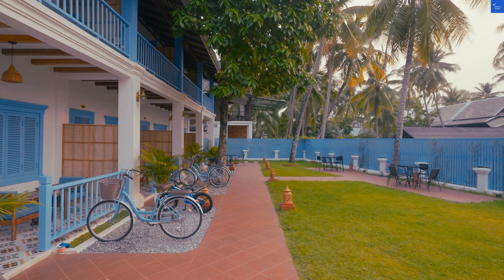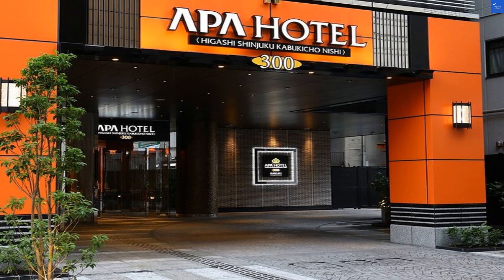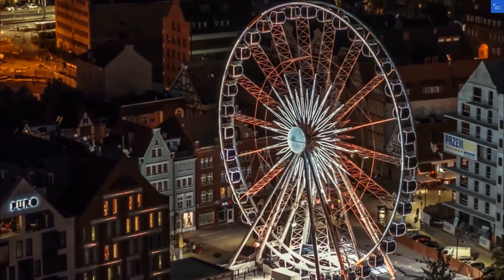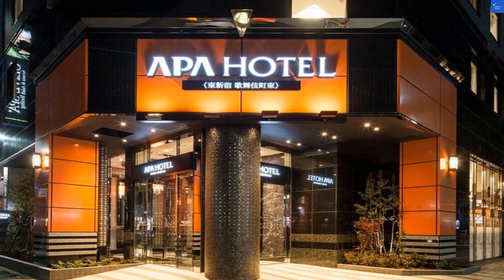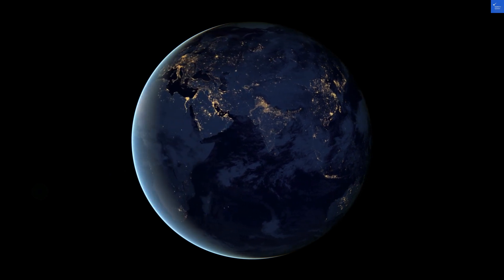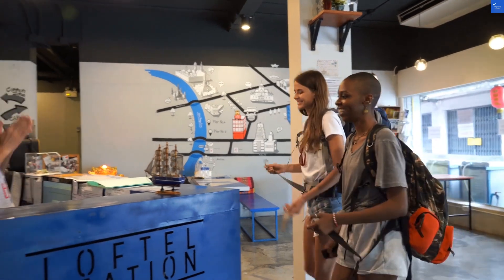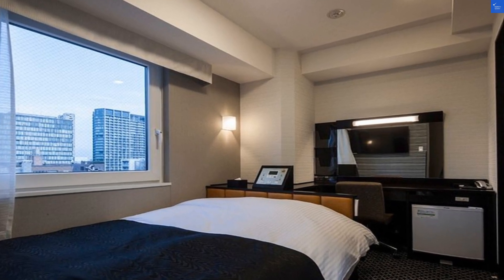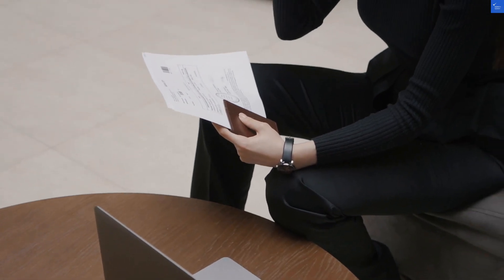APA Hotel Higashi Shinjuku Kabukicho Tokyo Japan